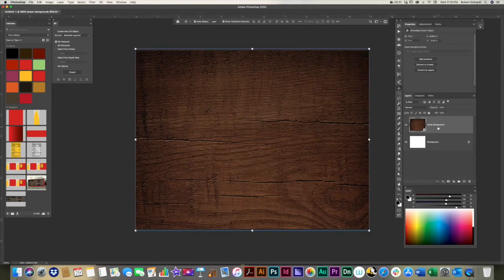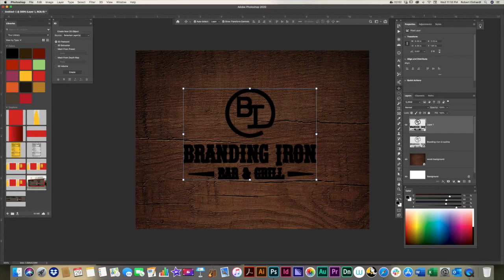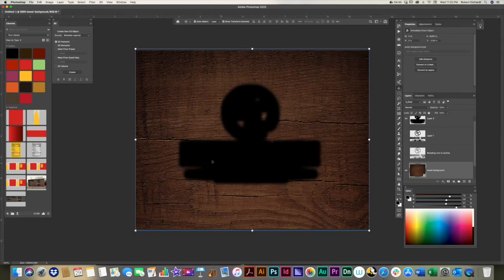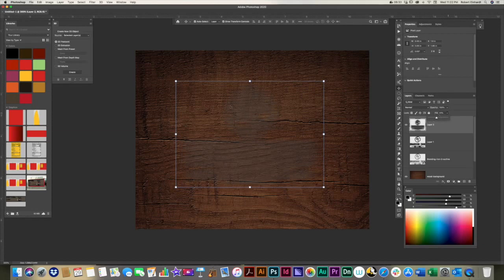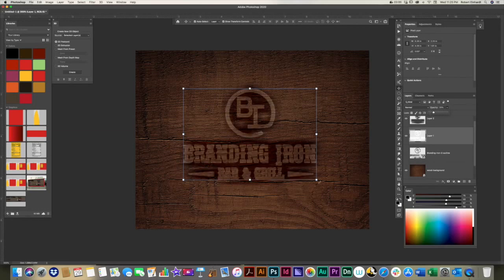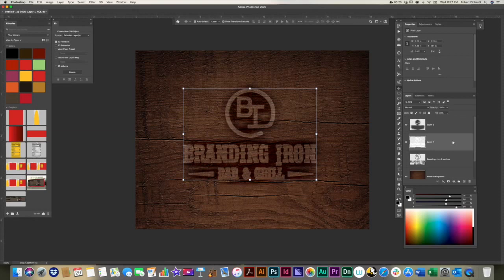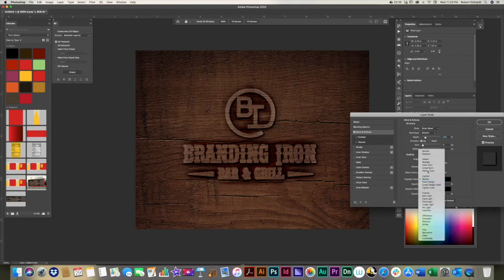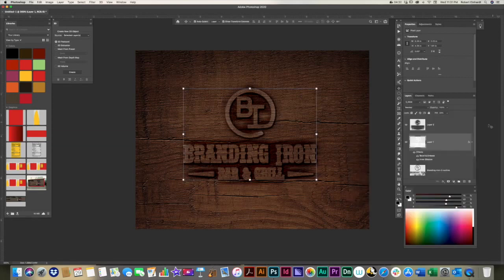Burn effect in photoshop